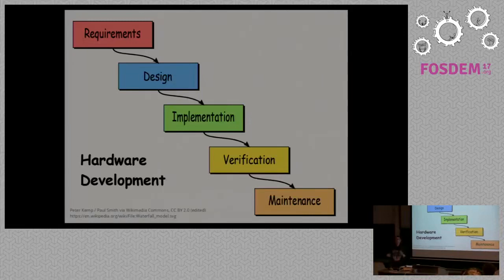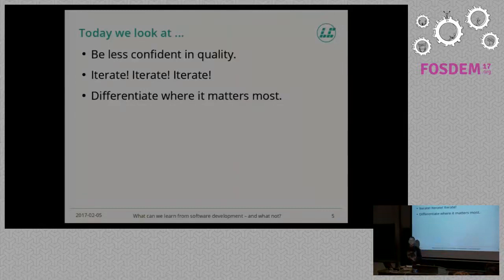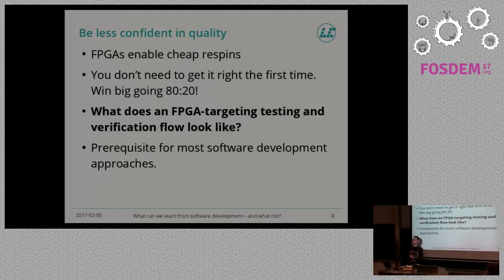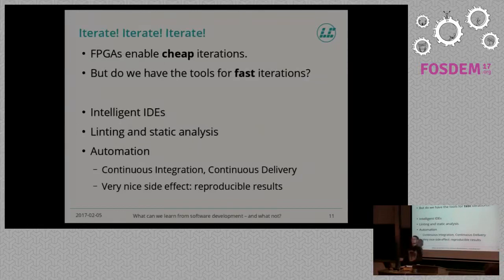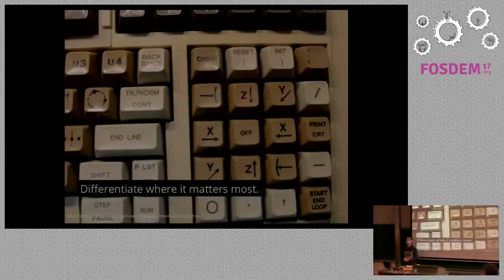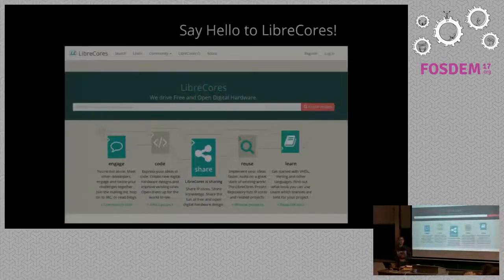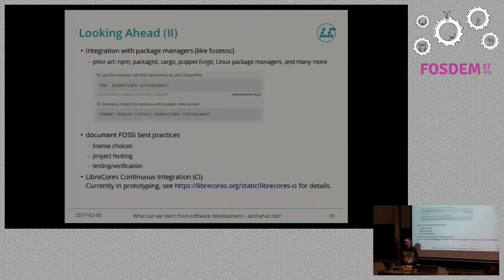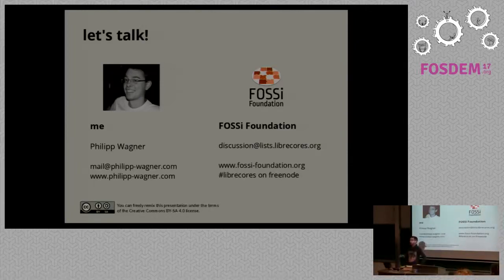Digital hardware design What can we learn from software development and what not